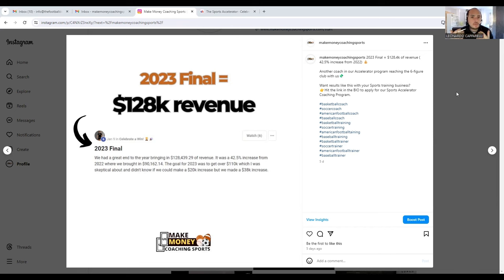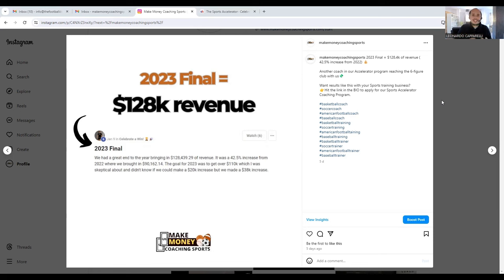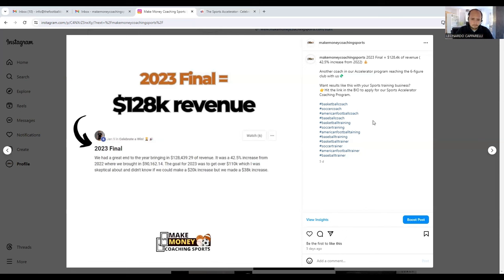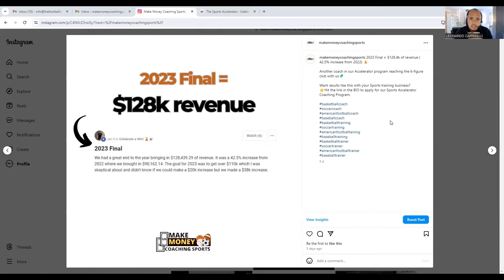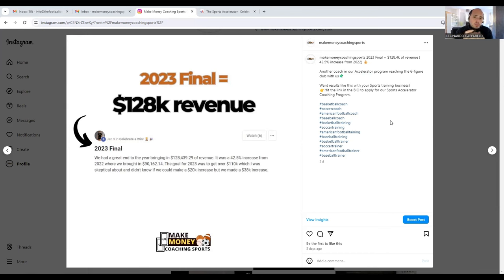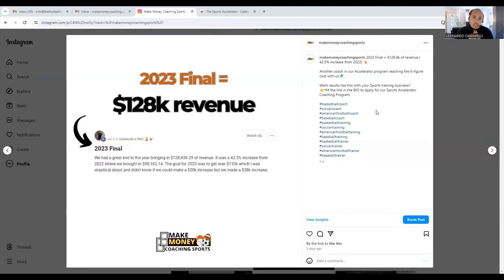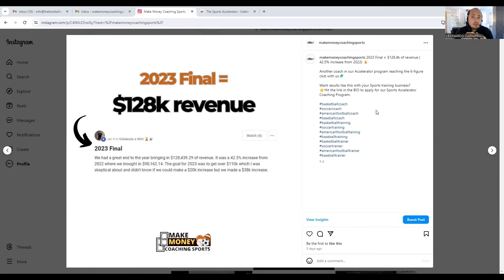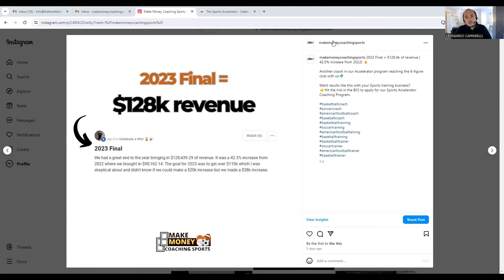🏀 Scaling a Basketball Training Business to $128k a Year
In today's video, we share with you a success story from a Basketball trainer in our Sports Accelerator who scaled his basketball training business to $128k per year.

Leo, a dedicated entrepreneur, consultant, and coach, is deeply passionate about the field of sports business.

Since 2016, Leo has been working privately 1-1 with sports coaches, specializing in areas such as client acquisition, sales, marketing, and athlete development.